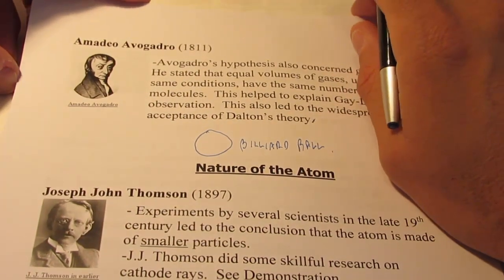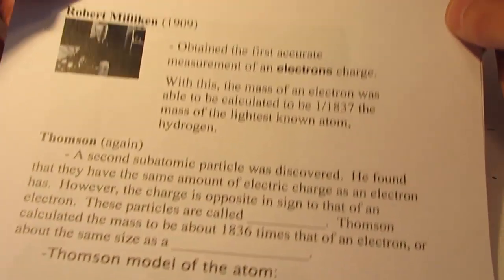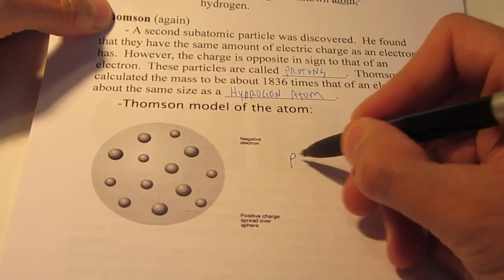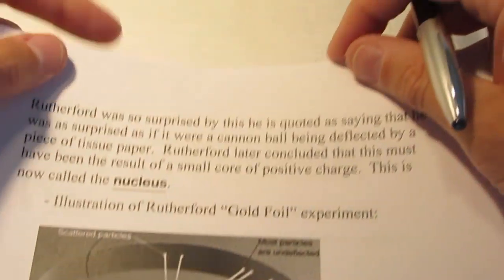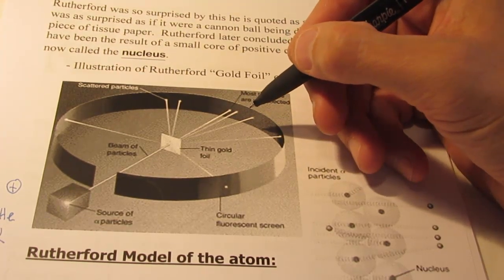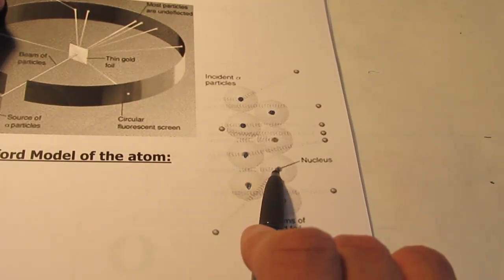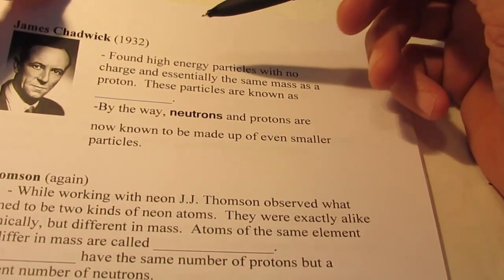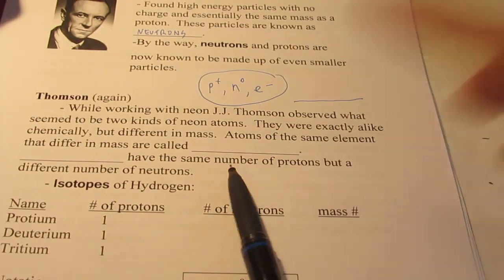Atomic Theory: Part 2, The Middle Years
John Dalton to the discovery of the electron, proton, and neutron.  Rutherford's gold foil experiment.